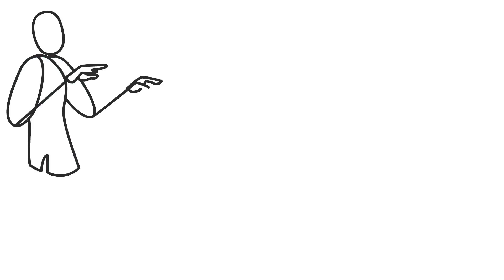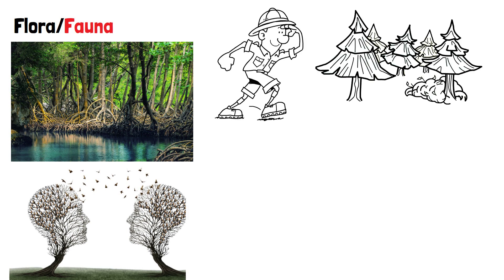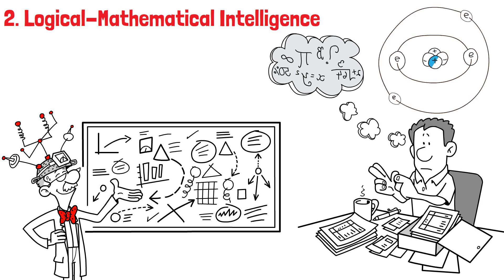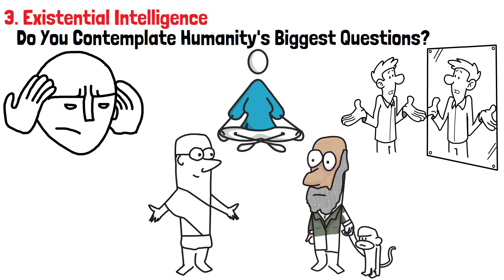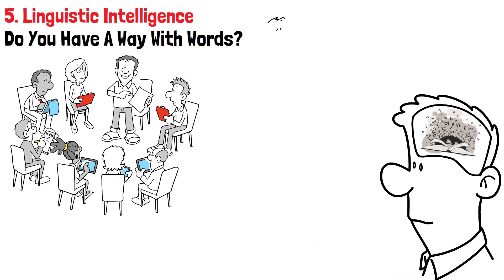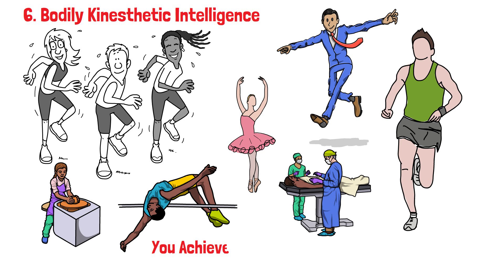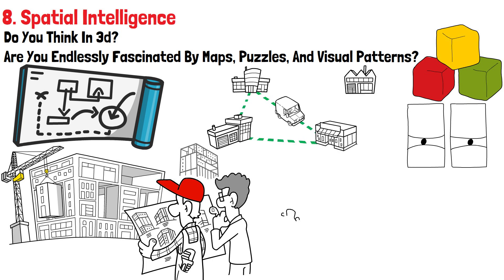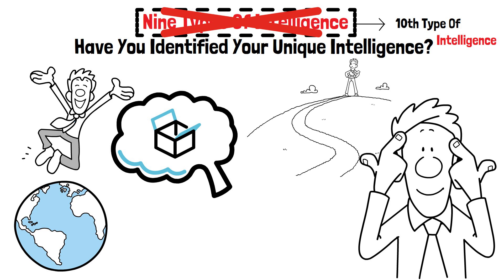Whats Your Super Power? | 9 Types of Intelligence Explained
Do you know what type of intelligence you have? According to Howard Gardner, there are 9 types of intelligence that can measure your potential in different areas. In this video, I will explain each type of intelligence and give you some questions to help you identify your strengths and weaknesses. Whether you are visual-spatial, linguistic-verbal, mathematical, kinesthetic, musical, interpersonal, intrapersonal, naturalistic, or existential, you will learn something new about yourself and how to use your intelligence to your advantage.

TAKE CARE OF YOUR SELF!
Mental Health Journal
Unf**k Your Brain
Anxie-T Supplements
Goodbye Stress Gummy
Workbook for Managing Depression and Anxiety
Focus Brain Supplement (Memory and Clarity Boost)

TAKE CARE OF YOUR CHILDREN!
Game of the Year Award Winner! 60000+ Solutions STEM Puzzle Game!
Organic Kids Brain Supplements for Memory and Focus:
The Whole-Brain Child (Nurture Your Child's Developing Mind):
Fidget Dodecagon 12-Side Cube For Stress Relieve, Anxiety And Anti Depression for Children
Speech Therapy for Toddlers